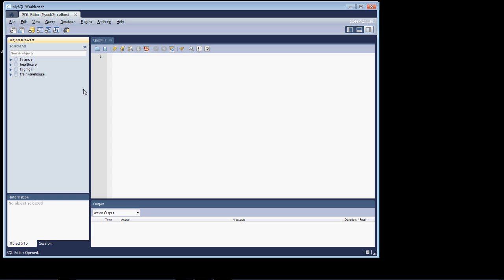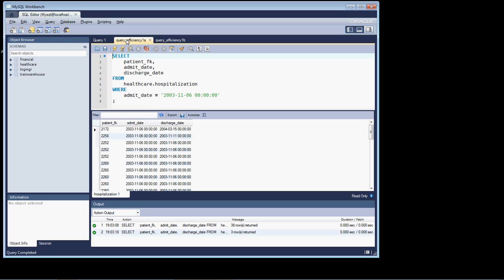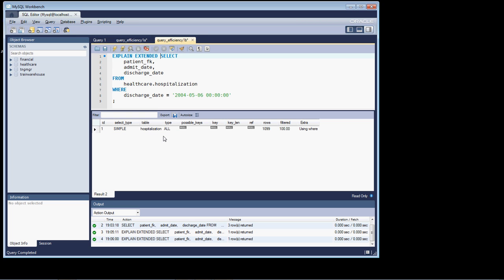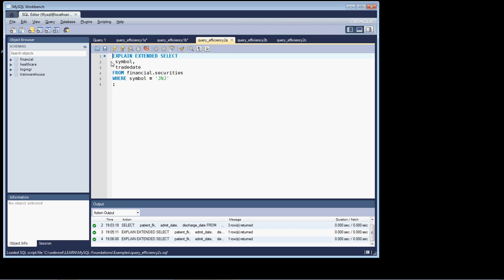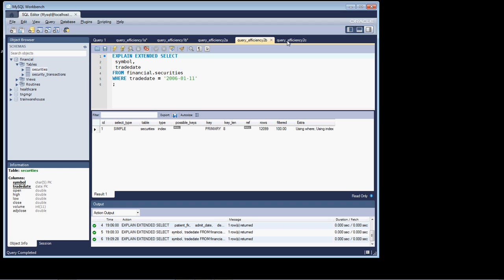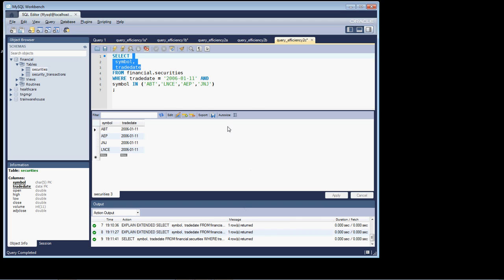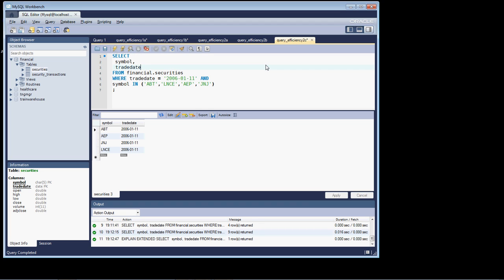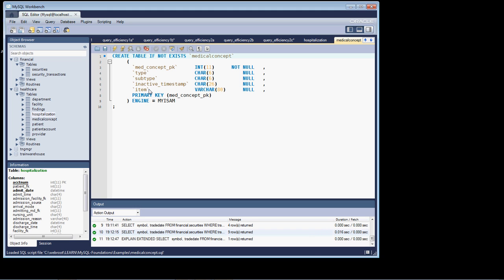MySQL Querying Data - Lesson 4 - Query Efficiency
In this lesson you will learn how to analyze explain plans to determine if your query is efficient.